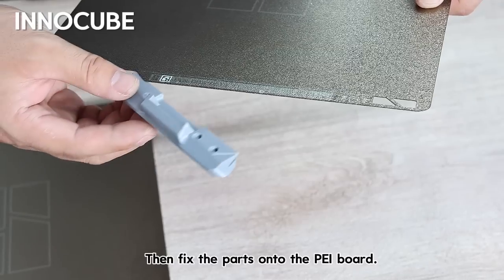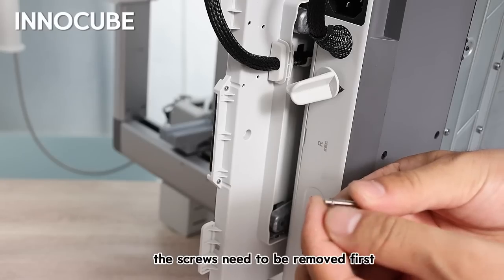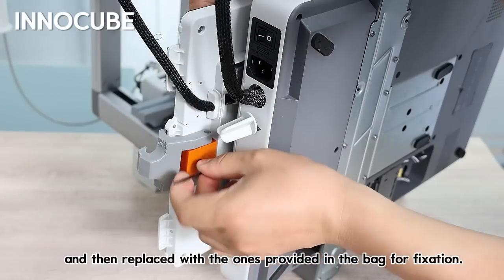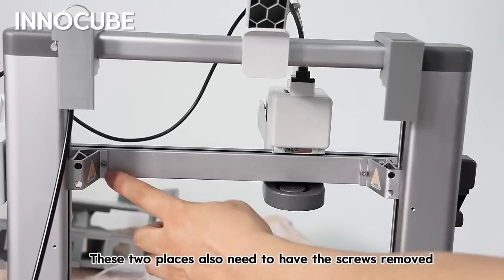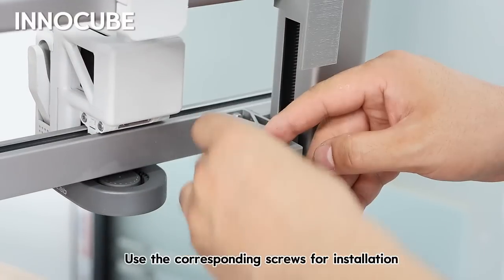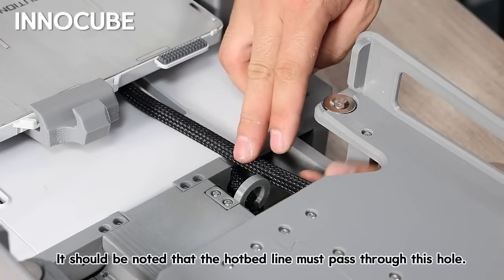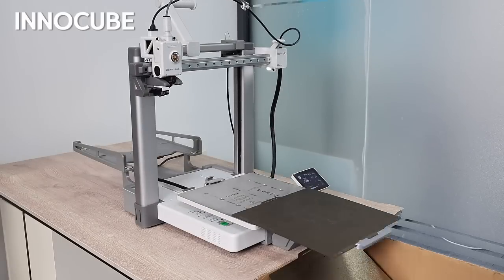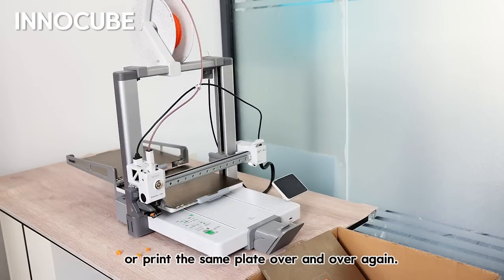How To Install Bambu Lab A1 Swapmod Kit Auto Swap Multi-plate Changer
Swap mod a1 kit
Bambu Lab A1 fully automatic swap mod kit: realize continuous unattended printing

1. Fully automatic continuous printing:

After the printing task is completed, the system automatically ejects the completed print PEI and feeds in a new empty PEI.

Through the supporting website aswapsc.com, you can easily manage the print queue, specify to print multiple different gcode.3mf files continuously, or print the same file repeatedly, to achieve true continuous production.

2. High reliability and industrial-grade stability verification:

After rigorous 2500+ hours of mechanical endurance testing and 1000 continuous plate change cycle verification.

The plate change success rate is as high as 99%, ensuring long-term stable operation and meeting the needs of unattended automated production.

3. Durable structure design:

The fully mechanical structure is used to perform the disk change action.

The key pull line uses steel wire rope, which is more wear-resistant and not easy to be damaged and deformed under long-term and high-frequency use, ensuring long-term stability.

Make your BambuLab A1 capable of printing multiple plates in a row fully automated.